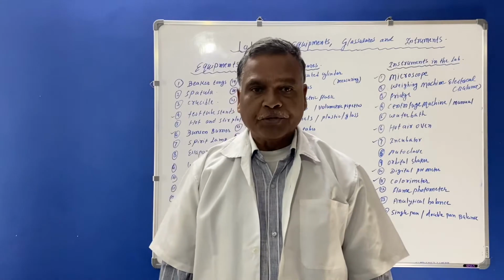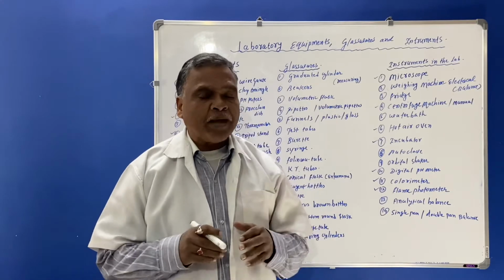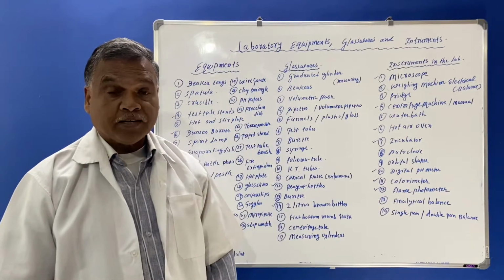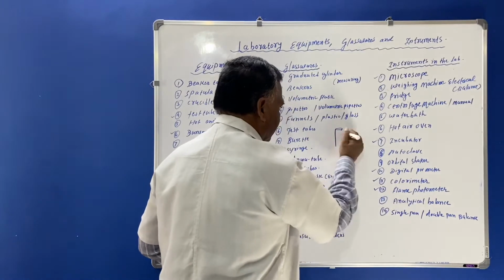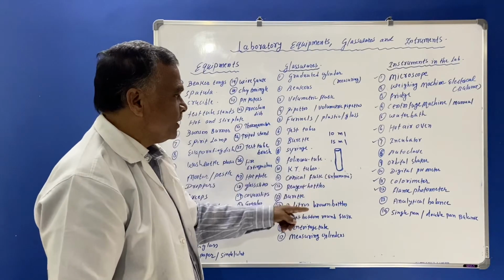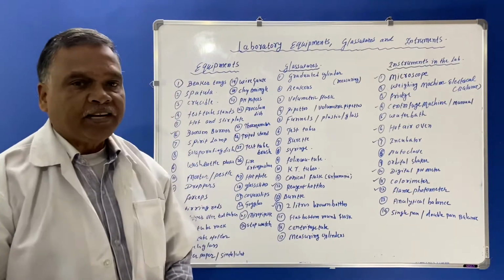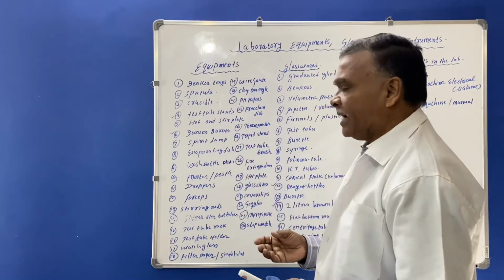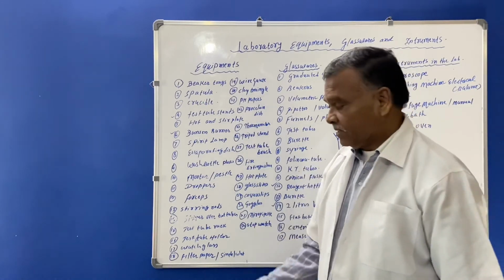Practical 6 - Biochemical Laboratory Instruments for practicals| Instruments-Glassware-Equipment|MBS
Hello friend!

This video discusses about the Laboratory equipment required for Biochemical Equipments

We can discuss further in comments if any other query related to this channel.